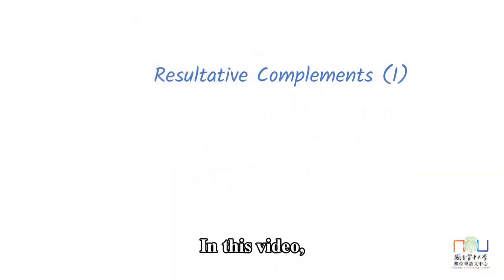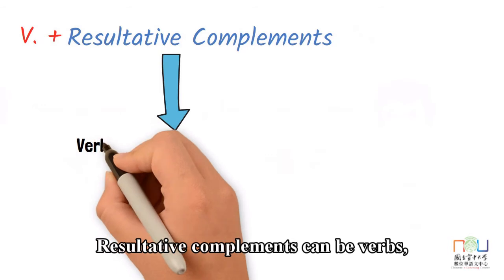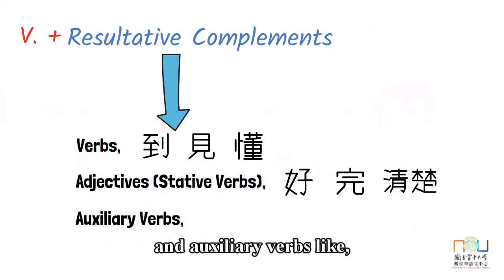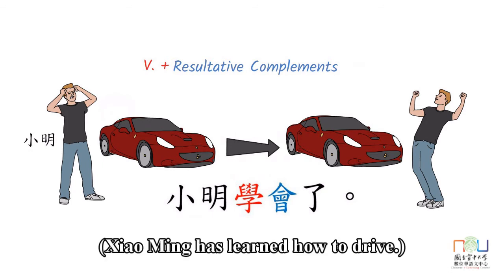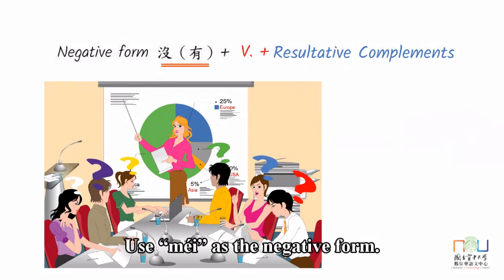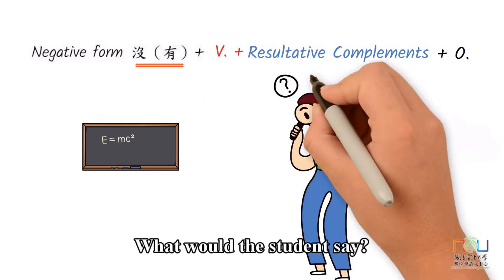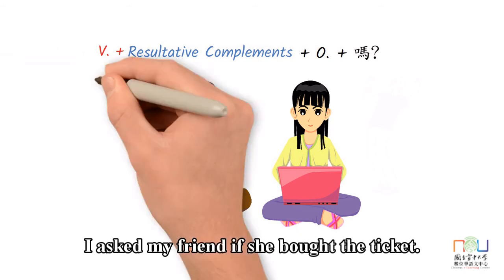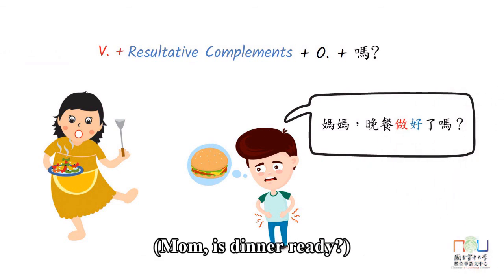Mandarin Grammar: Ep16. Resultative Complements (1)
Ep16. Resultative Complements (1)
■ Level: TBCL 3, 3*

■ 例句（Example Sentences）：
1:40 小明學會了。（Xiǎo Míng xué huì le.）
2:15 我們沒聽懂。（Wǒmen méi tīng dǒng.）
2:46 我沒看清楚老師寫的字。（Wǒ méi kàn qīngchǔ lǎoshī xiě de zì.）
3:15 你搶到票了嗎？（Nǐ qiǎng dào piào le ma?）
3:22 我搶到票了。（Wǒ qiǎng dào piào le.）
3:39 媽媽，晚餐做好了嗎？（Māma, wǎncān zuò hǎo le ma?）

■ 製作團隊（Production Team）：
Scripter/ Lecture Producer: Chiu Yenhuan
Animator: Yvonne Lu, Gabriel Zhan, Tulun Ou Xiqiang
English Proofreader/ Recording: Jeffrey Kao
Chinese Recorder: Tulun Ou Xiqiang
Production Assistant: Janice Lai